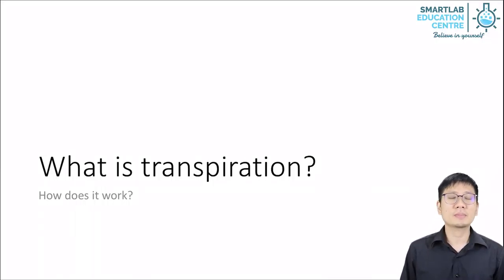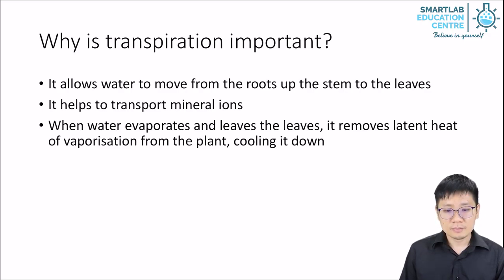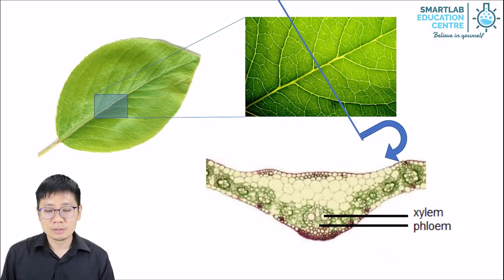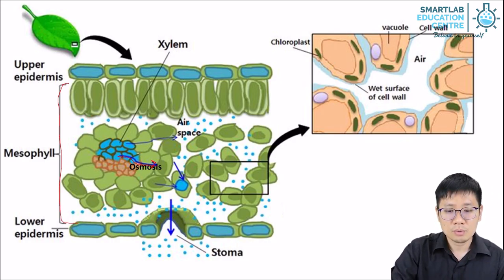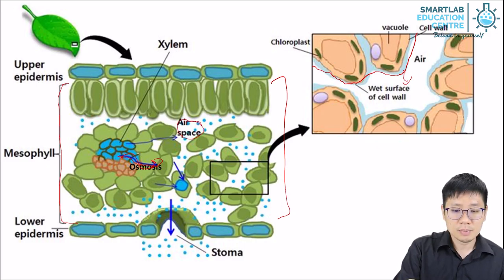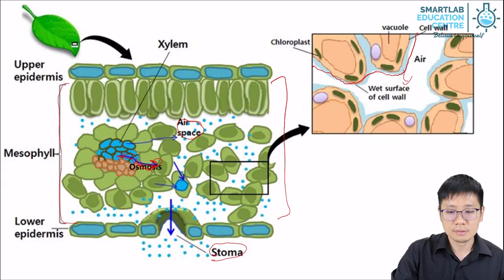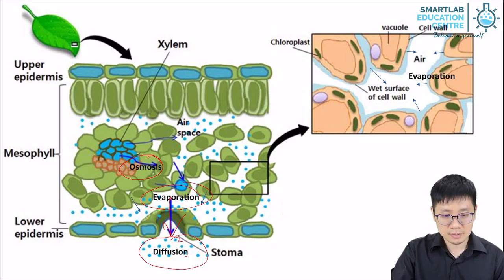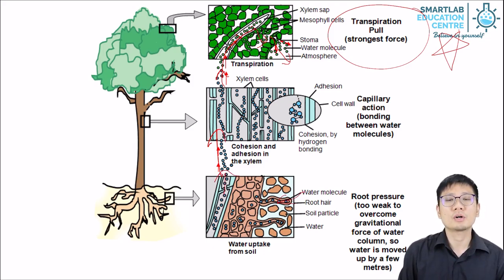Transport in Plant - Transpiration